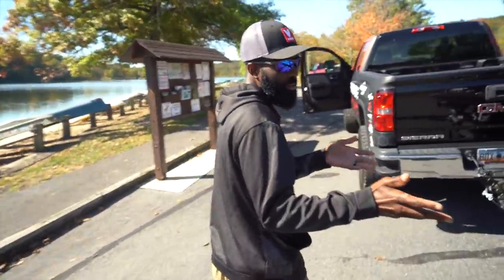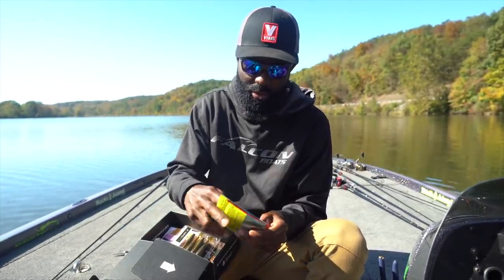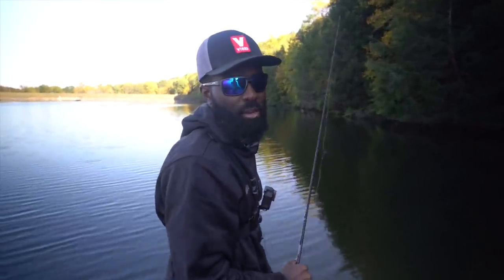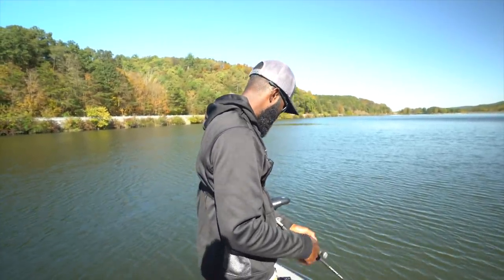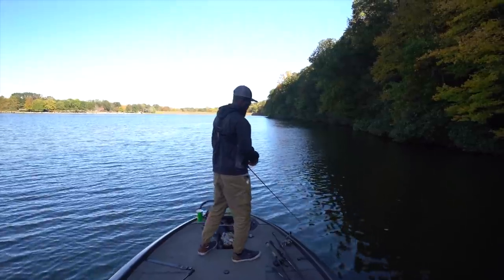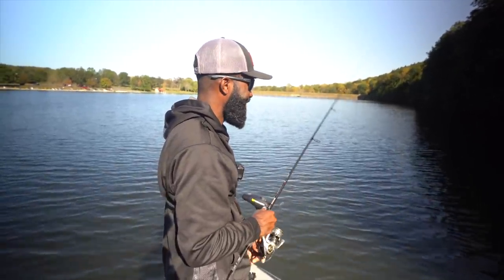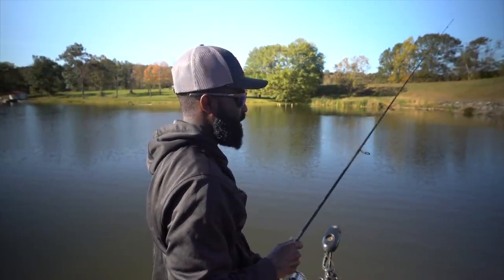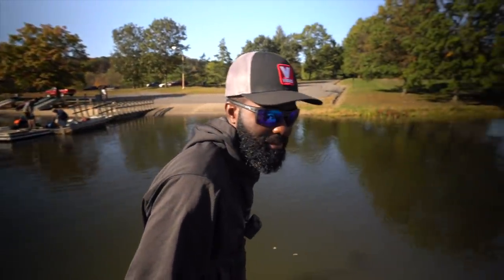I Found A Lake On Google Earth | Little Buffalo Lake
I found a Lake on Google Earth named Little Buffalo Lake in Newport Pennsylvania.